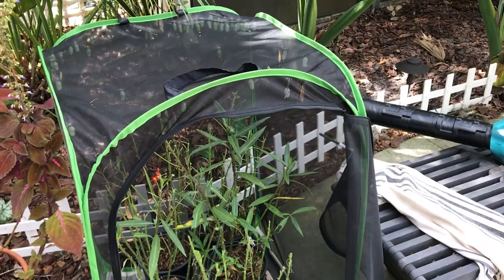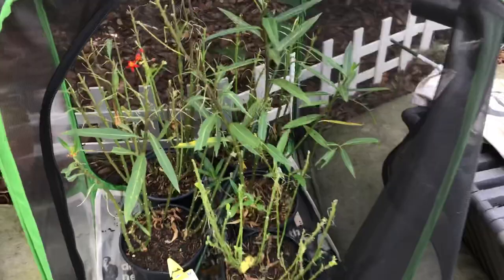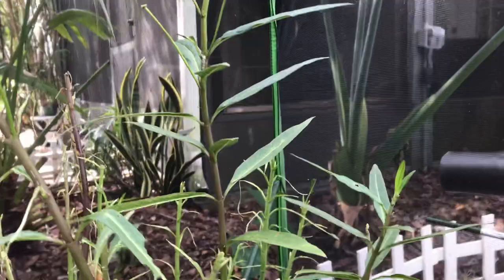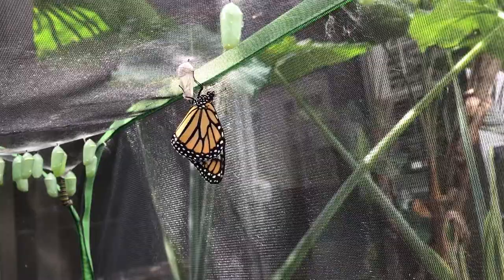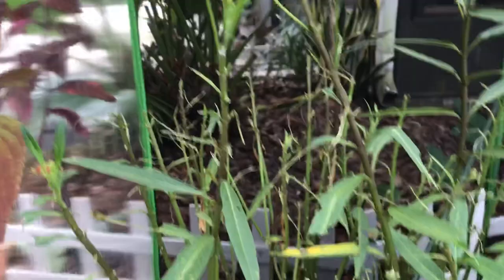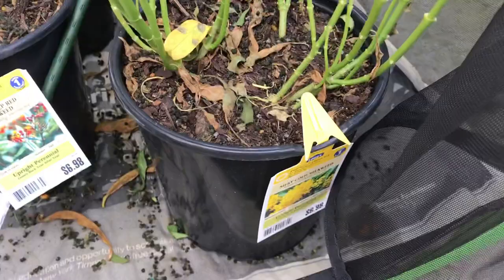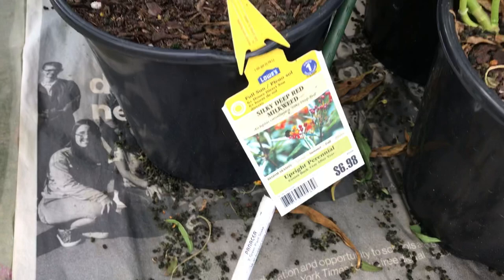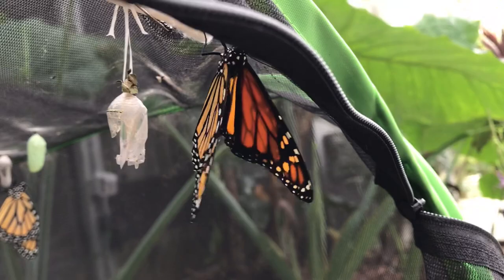Raise Butterflies at Home For Only $25 (plus plants)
Just a short video on our DIY monarch butterfly garden. We have about 30 butterflies that will hatch from this garden within the next couple days.